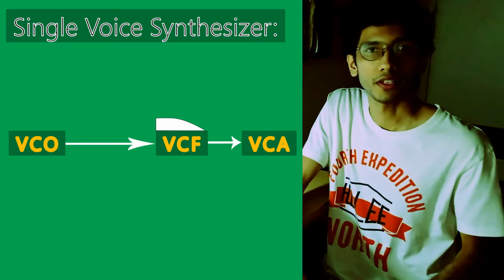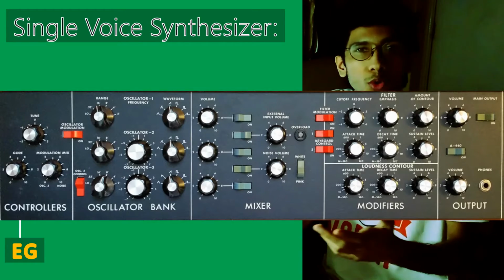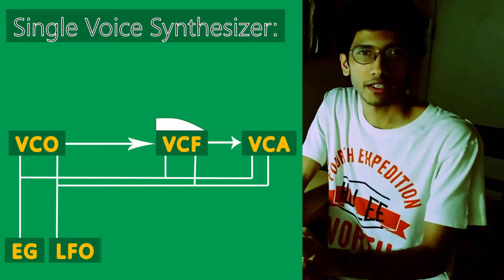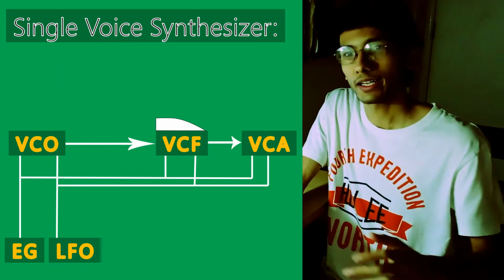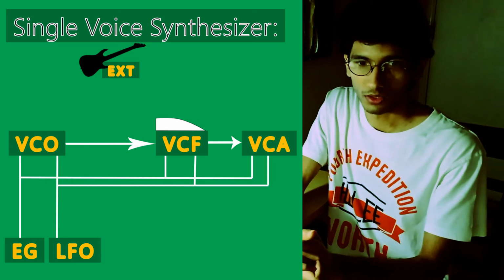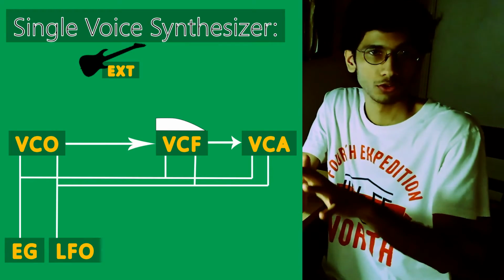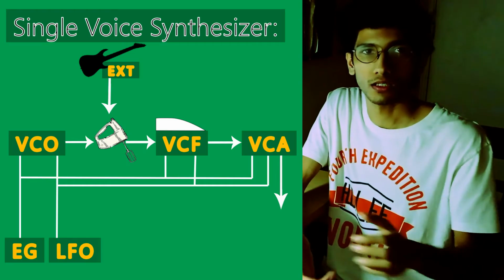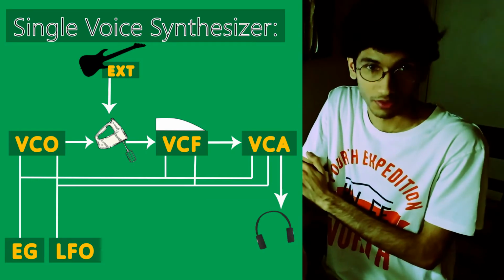Analog Mono-Synth DIY (Overview)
This is the first of a series of videos I plan to post of me building an analog synthesizer from the ground up...